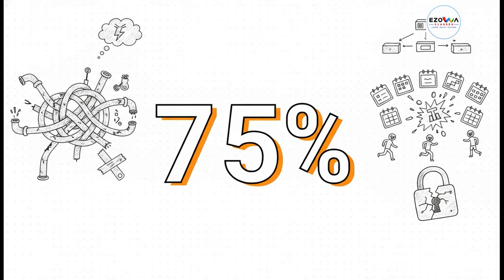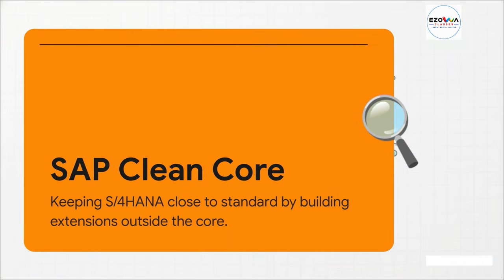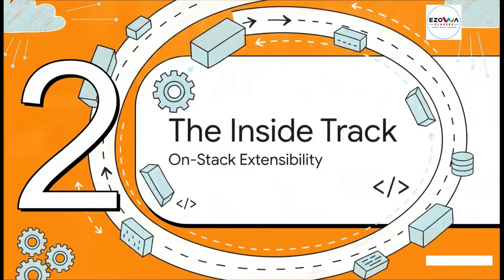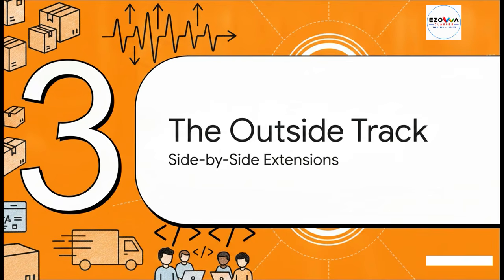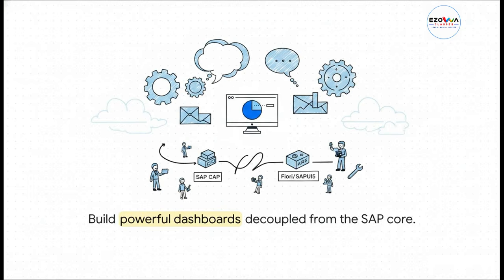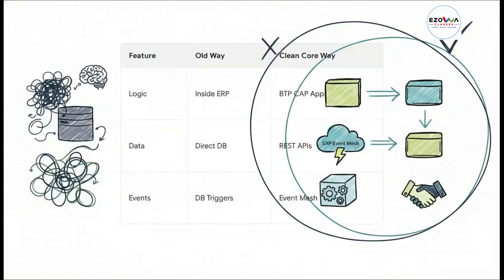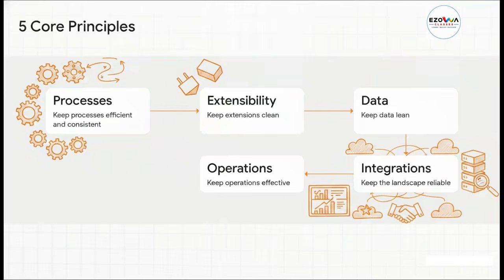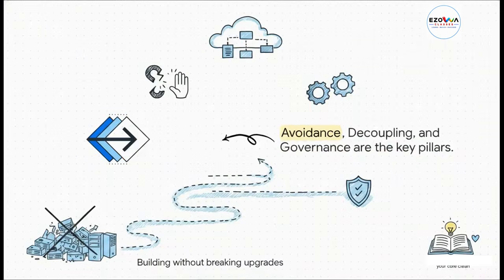SAP Clean Core Explained | S/4HANA, ABAP Cloud, BTP, CAP & Fiori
SAP Clean Core Explained in Simple Terms 🚀

In this video, we explain SAP Clean Core from basics to real-time project concepts. This video is especially useful for SAP ABAP, S/4HANA, SAP Fiori/UI5, SAP BTP and CAP developers, as well as SAP consultants preparing for interviews.

📚 Topics Covered:

✅ What is SAP Clean Core?
✅ Why is Clean Core important?
✅ Traditional Customization vs Clean Core
✅ Key User Extensibility
✅ Developer Extensibility
✅ ABAP Cloud
✅ Side-by-Side Extensibility
✅ SAP BTP
✅ CAP & SAPUI5/Fiori
✅ Released APIs & Extension Points
✅ Real-time project example
✅ Common Clean Core mistakes
✅ SAP Clean Core Interview Questions

SAP Fiori/UI5 Developers
SAP BTP Developers
CAP Developers
SAP Freshers & Job Seekers
Anyone preparing for SAP interviews

Standard First → Configure → Extend → Keep the Core Clean